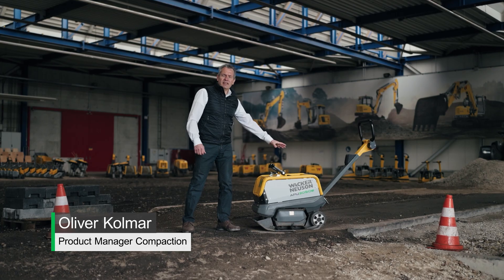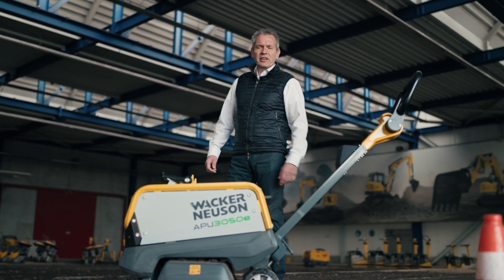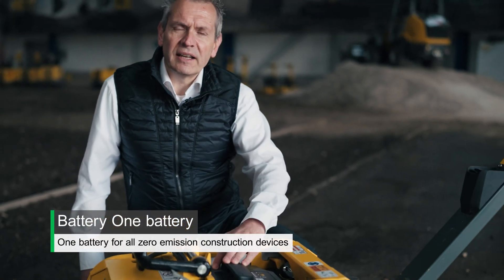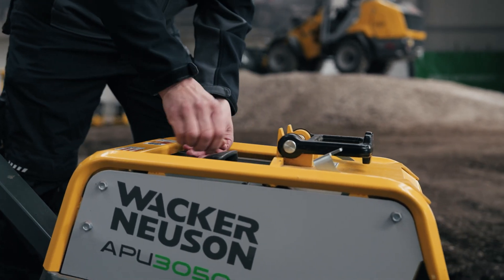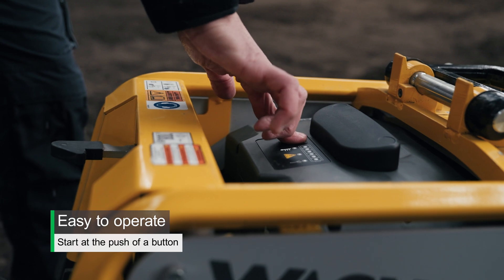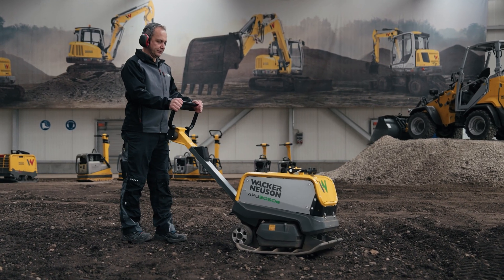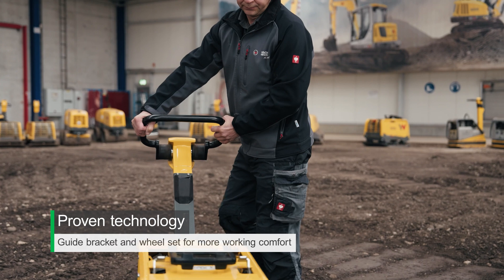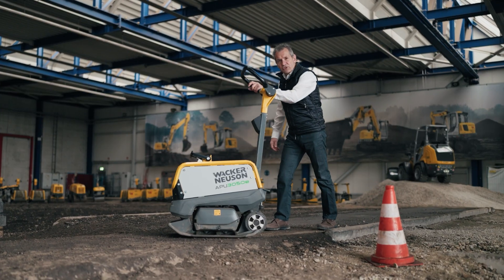Reversible vibratory plate with battery drive APU3050e: Maintenance-free, efficient, emission-free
The APU3050e is a technological milestone: It is the world's first reversible vibratory plate to be equipped with a direct drive without V-belts, offering high compaction efficiency and complete freedom from maintenance. It is powered by the Battery One battery, which is also used in all other zero emission light equipment from Wacker Neuson.

The zero-emission drive and low overall height make the APU3050e reversible vibratory plate the ideal compactor for trench shoring. It has excellent driving characteristics on soil and asphalt and offers a high level of operating comfort, for example, thanks to the robust, integrated wheel set and the infinitely variable forward and reverse speeds.

Zero emission products from Wacker Neuson are a hit in the field - in city centers, indoors, on night construction sites and in the Alps.

Wacker Neuson makes it easy for you to switch to an electric machine: Our zero emission portfolio ranges from battery-powered rammers to electric wheel loaders. This means we are already making a completely emission-free construction site possible today - without compromising on performance!